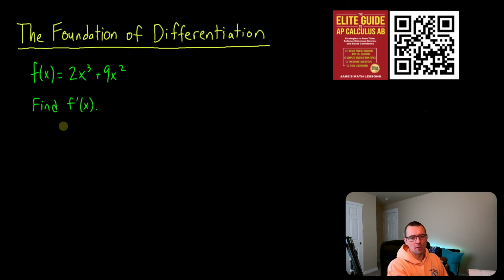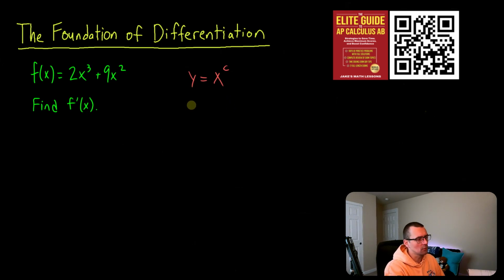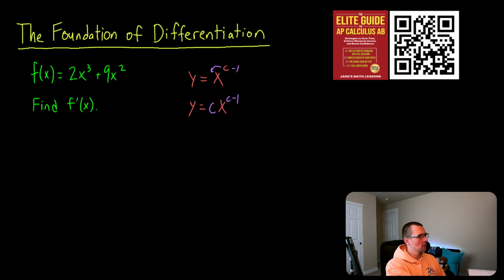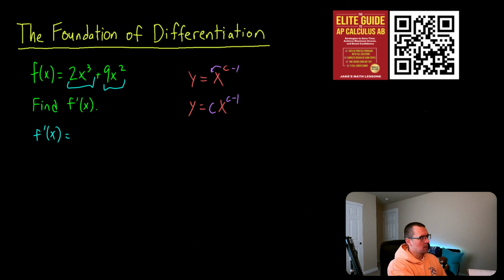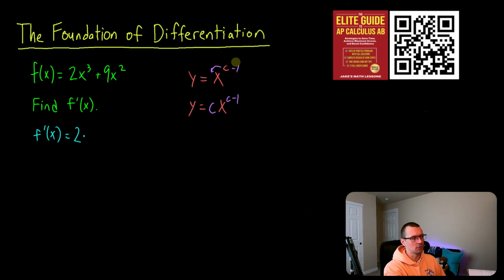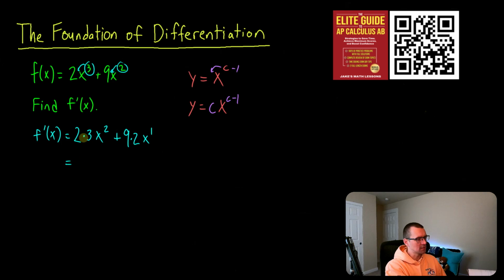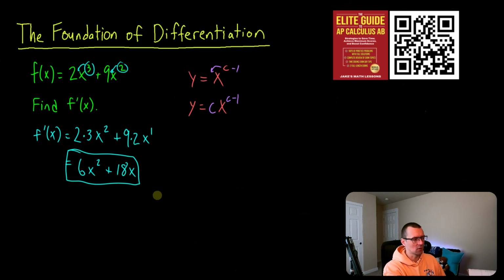How to Use the Power Rule to Find the Derivative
In this video, we discuss the power rule and how you can use it to find the derivative of a function.  Then we go through an example showing how to apply the power rule formula to an actual problem.

The problem is:
f(x) = 2x^3+9x^2
Find f'(x).

Chapters
0:00 Introduction and The Elite Guide to AP Calculus AB
0:50 Power Rule Formula
2:10 Applying the Power Rule to Find the Derivative of f(x)
4:22 Conclusion